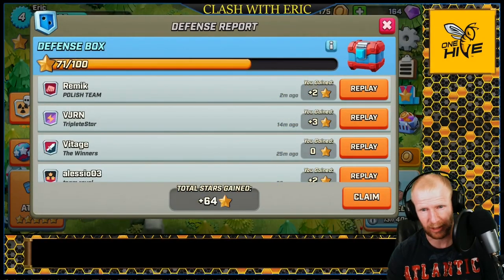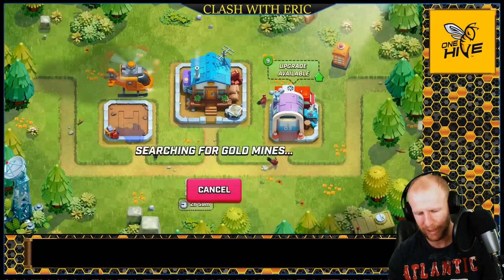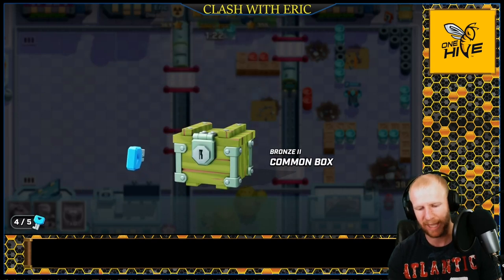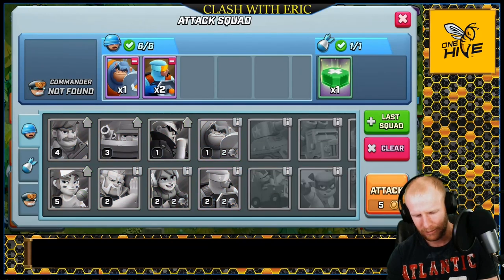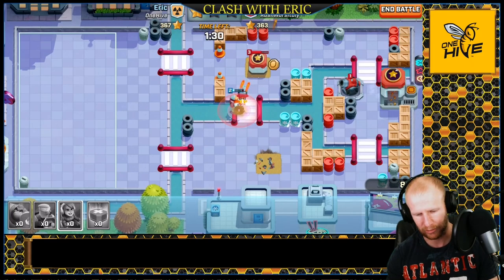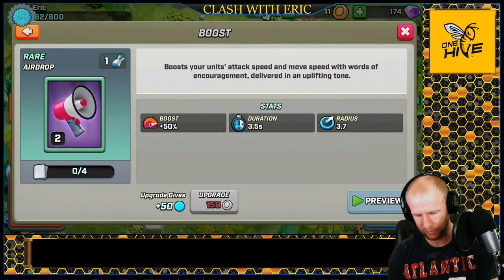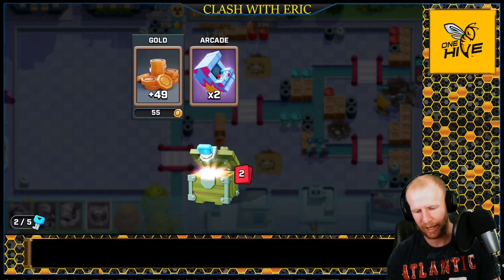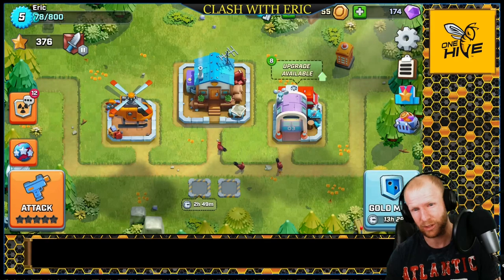BEST HQ3 SQUAD in RUSH WARS! Lets Play Rush Wars Episode 1!